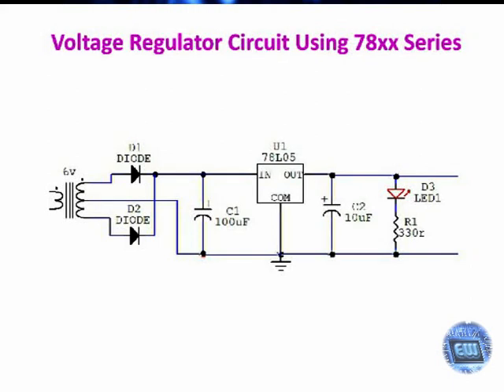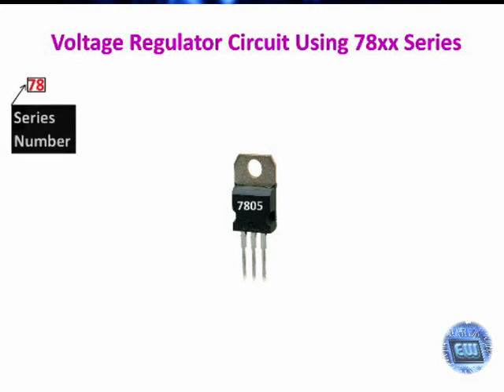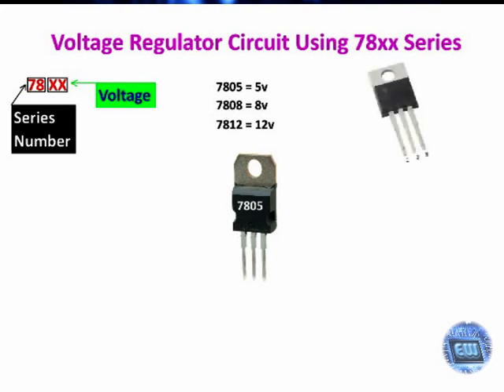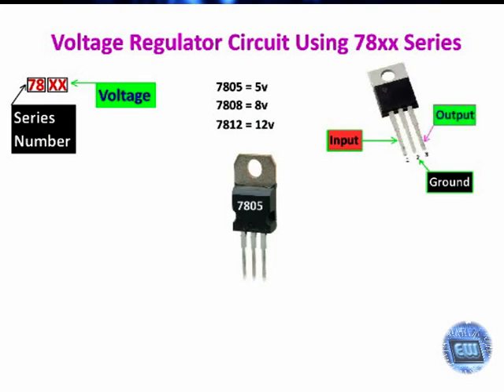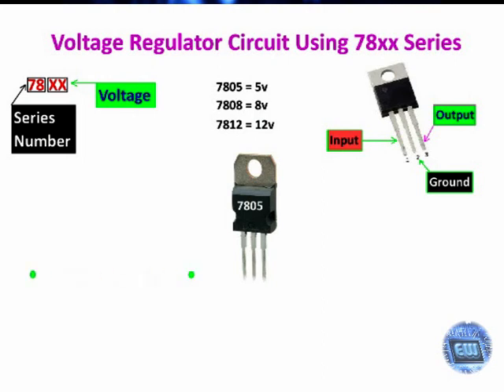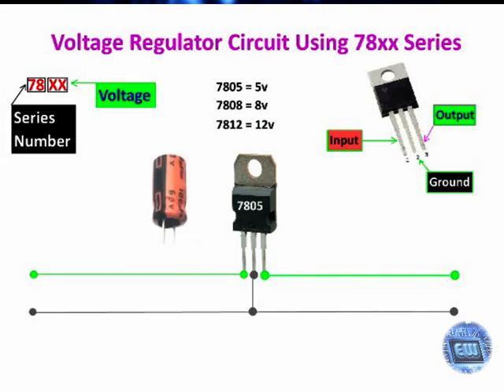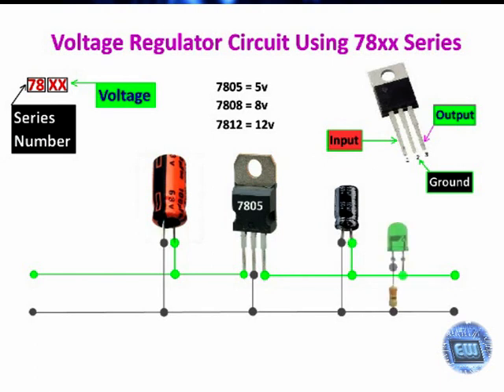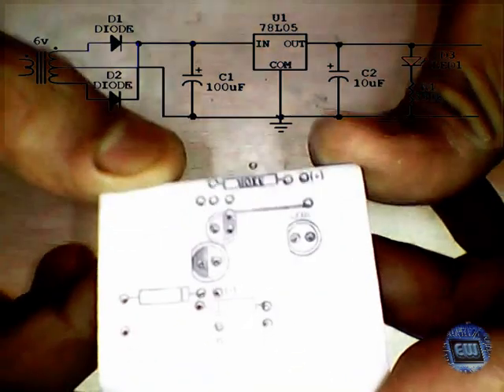LM78XX voltage regulator working, animated and practical circuit building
HI guys welcome to Electronic World and in this video i will show you how to make 5/8/9/12 volts power supply.

Components:

1) 330Ω X 1pcs link to buy (except 7805 use 470Ω
2) 100μF Capacitor X 1pcs link to buy
3) 10μF Capacitor X 1pcs link to buy
4) LED X 1pcs link to buy
5) 7805 X 1pcs link to buy (7808 for 8v / 7809 for 9v 7812 for 12v
6) 1N4007 X 2Pcs link to buy
7) 6 or 12 volt transformer X 1pcs (for 7808 / 7809 / 7812 use 12v